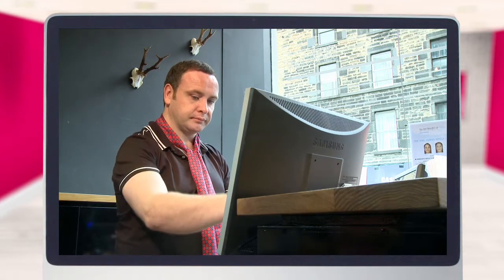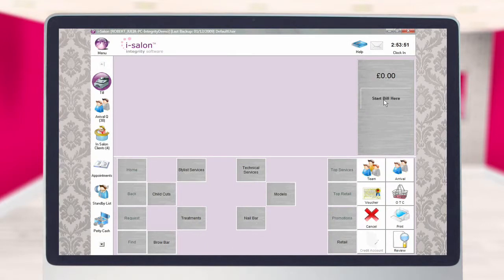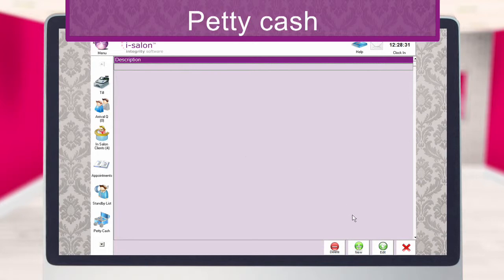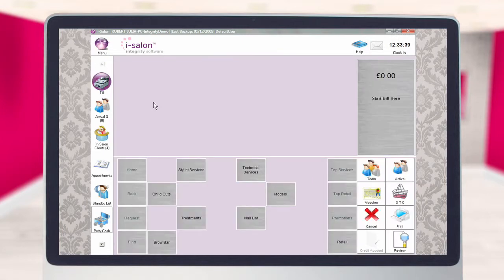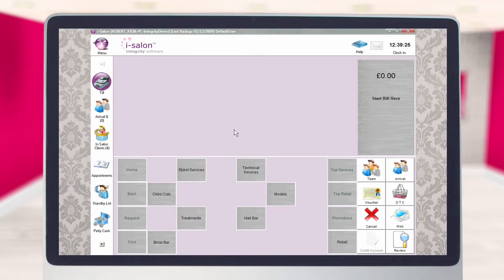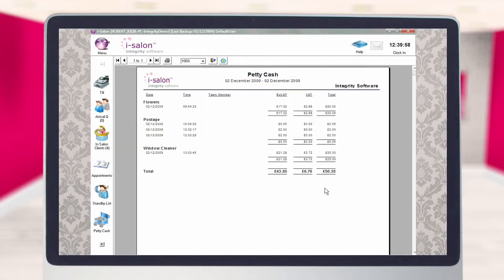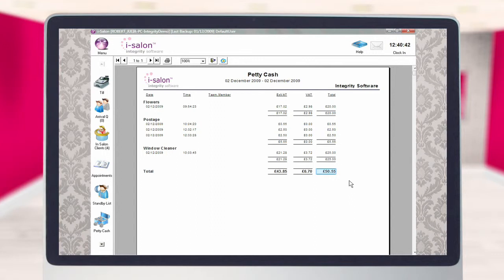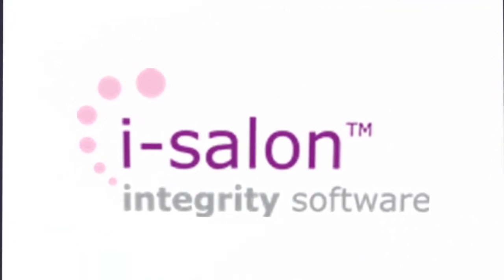Keeping Track of Petty Cash